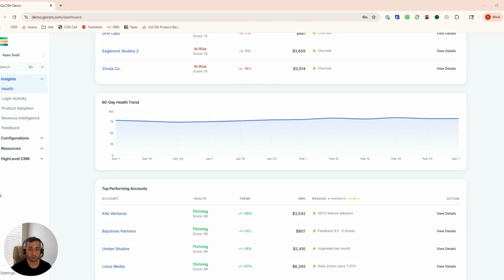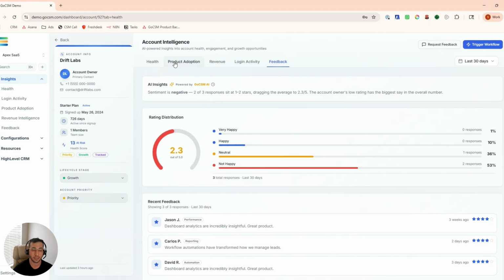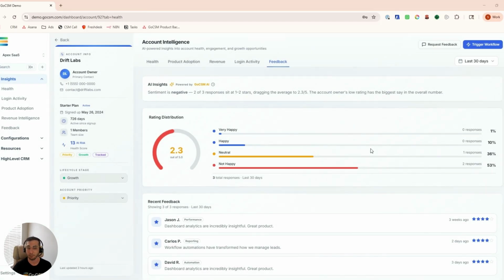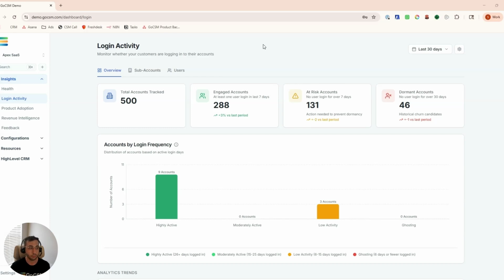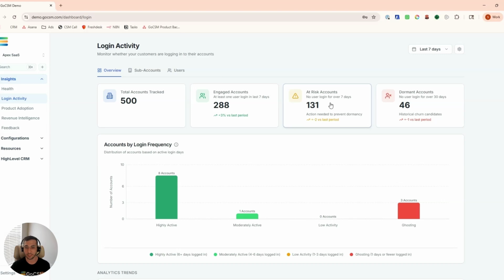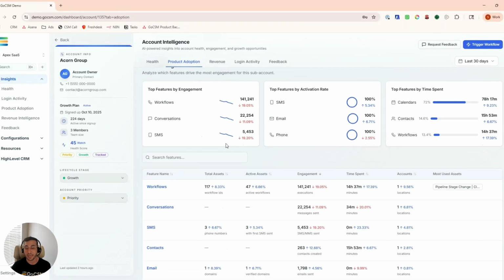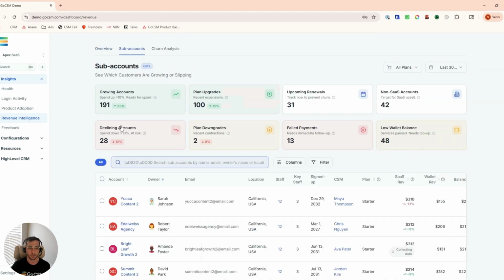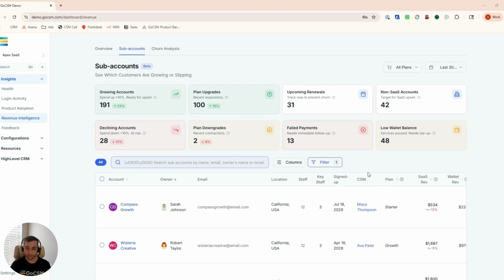Your Daily GoCSM Rhythm as a CSM